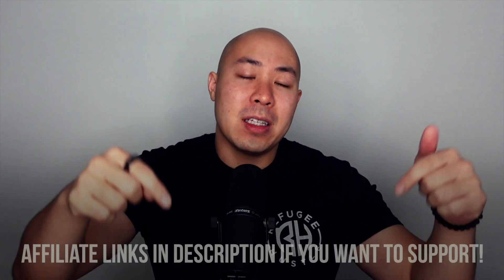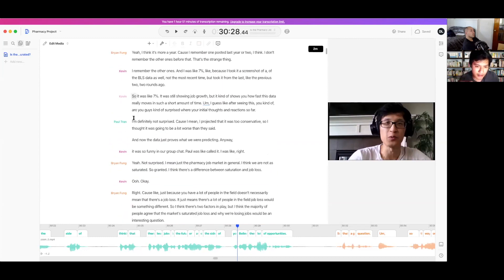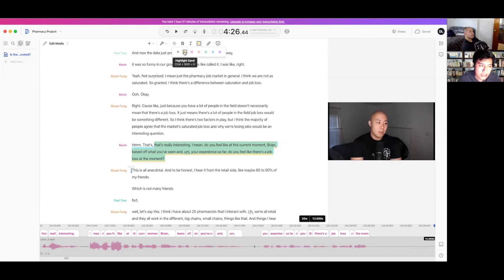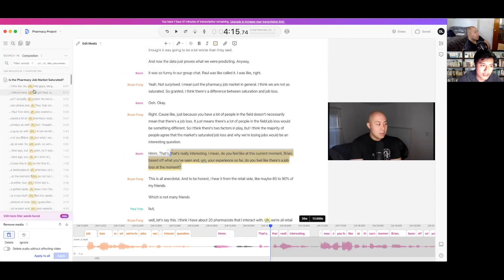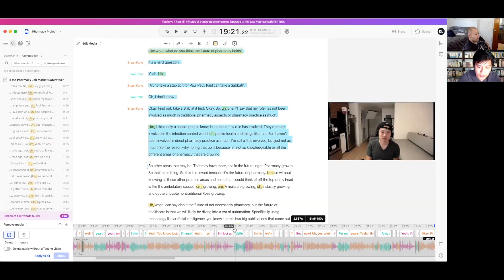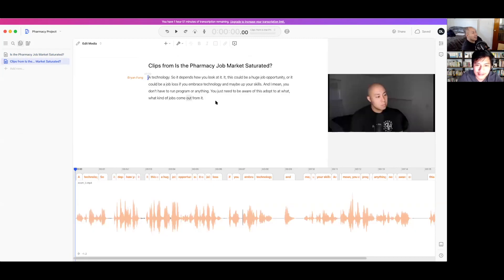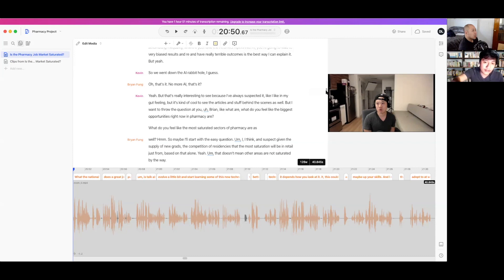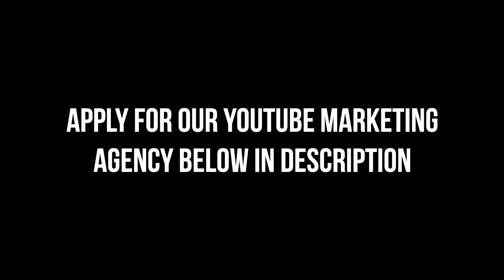The FASTEST way to edit YouTube videos | Descript + HappyScribe Hack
Want to know the FASTEST way to edit YouTube videos?

In today's video I breakdown this specific YouTube hack that we use for my channel with Descript and HappyScribe.